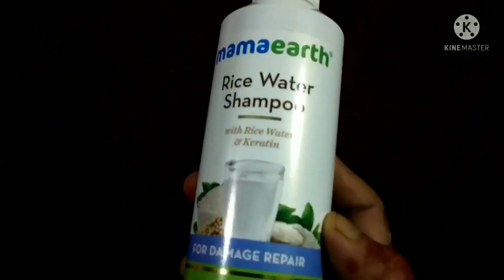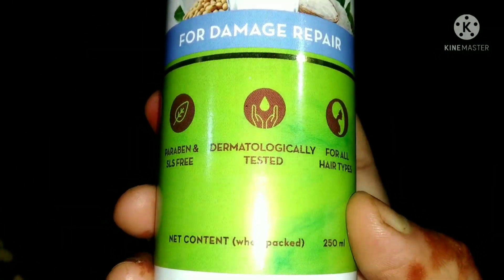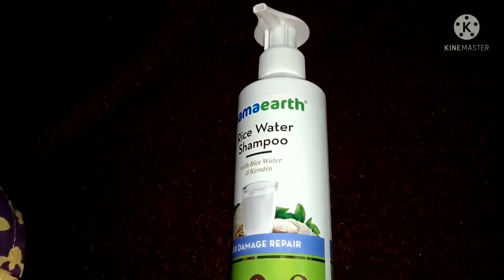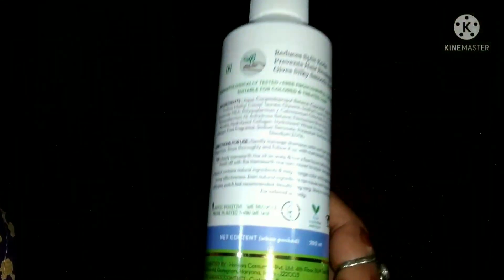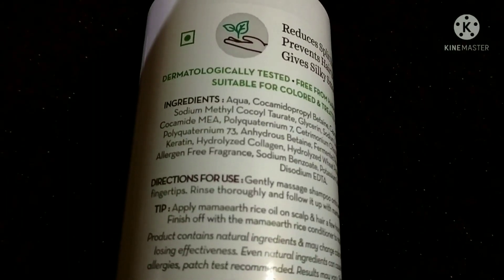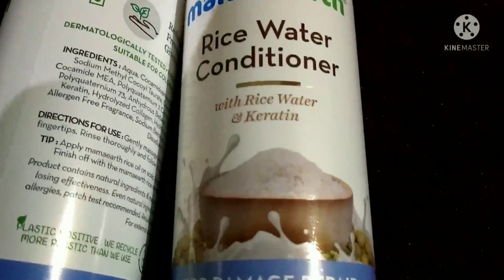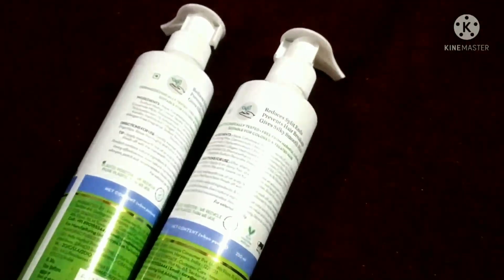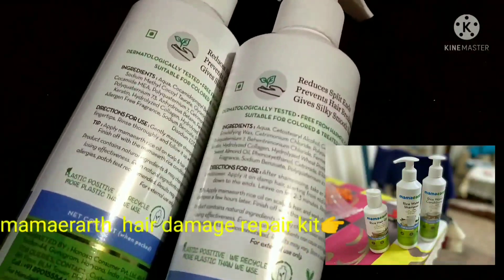mamaerarth shampoo non sponsored review worst or good😲 চুলিৰ কাৰণে ভাল নে বেয়া হব 🤔😍 Assamese video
after one month review it's amazing ❤️❤️